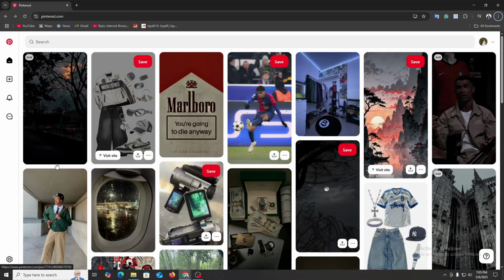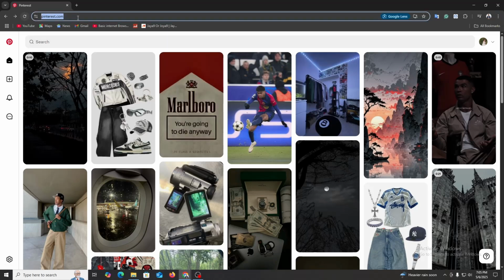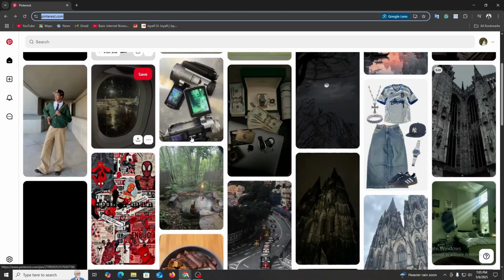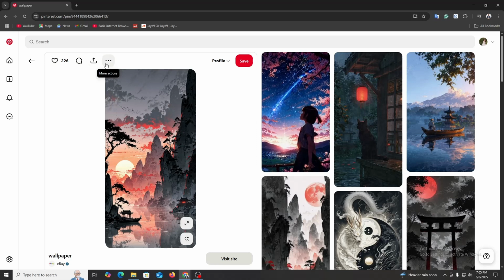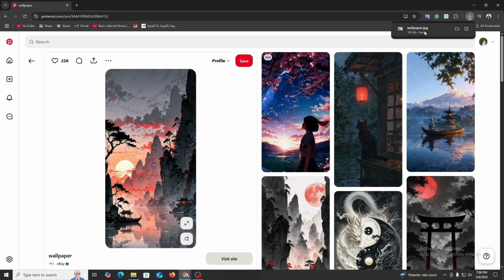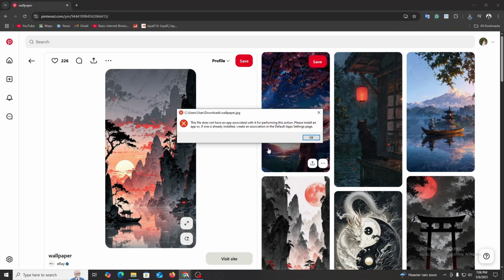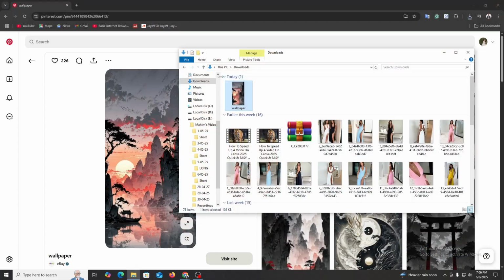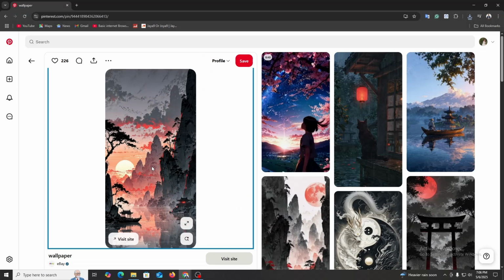How To Save Pictures From Pinterest To Your Galler - 2025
In this video, we show you how to save pictures from Pinterest to your gallery quickly and easily, whether you're using an Android or iPhone. If you've ever wondered how to download images from Pinterest and store them directly on your phone, this guide is for you! Watch till the end for bonus tips on organizing and accessing your saved photos efficiently.